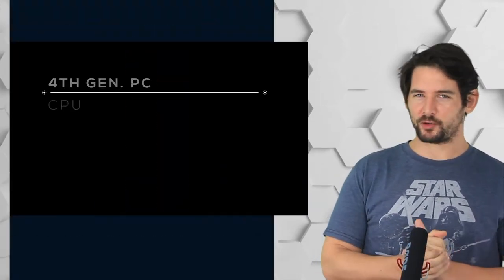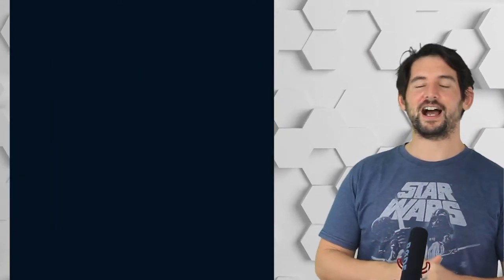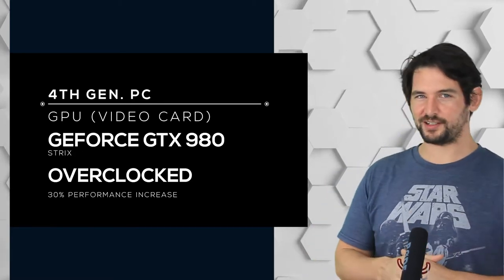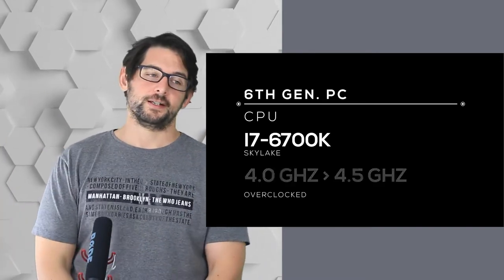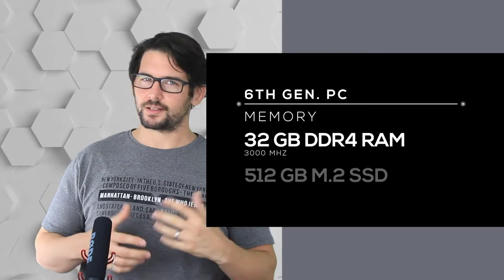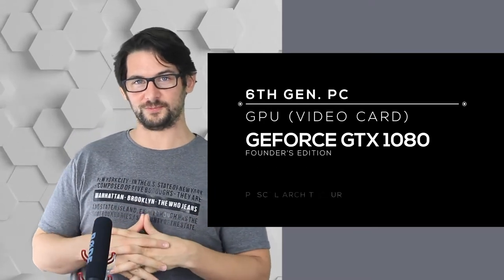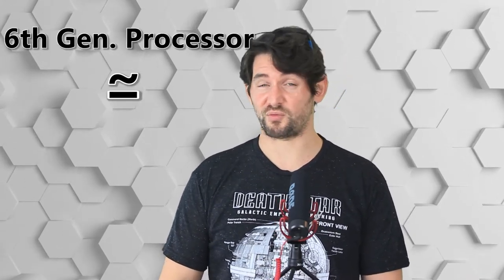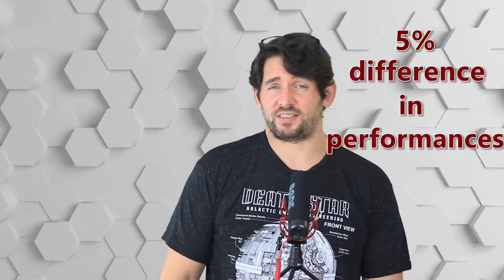4th VS 6th Gen. Gaming PCs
A computer built around a 4th generation (Haswell) Intel Processor, and all its orbiting components, against a computer built around a 6th generation (Skylake) Intel Processor, and all the latest bells and whistles.

CPU : i7-4790k vs i7-6700k
RAM : 16 GB DDR3 (1600 mhz) vs 32 GB DDR4 (3000 mhz)
Bootable : HD-SSD vs M.2 SSD
GPU : 980 GTX STRIX vs 1080 GTX Founder's edition

This is going to be bloody.

Testing method :
- Individual hardware benchmarking and comparison,
- Video rendering,
- Gaming performances, 2k and 4k with Doom.

Many thanks to maxxpi.net for the free use of their software
Many thanks to the others for making this video possible.

I bought the hardware & software myself.